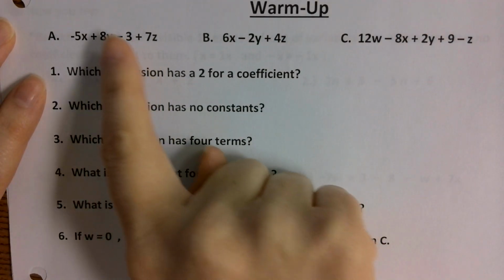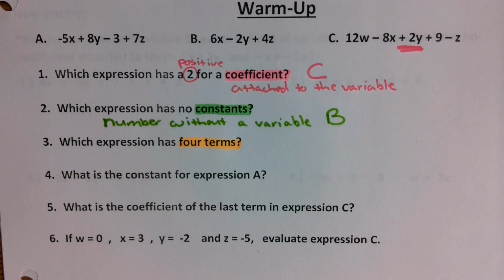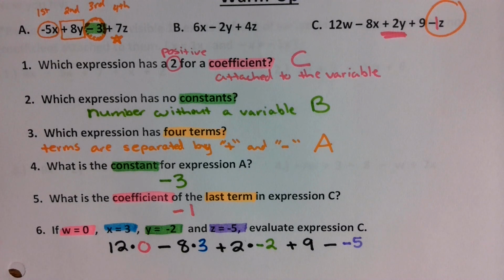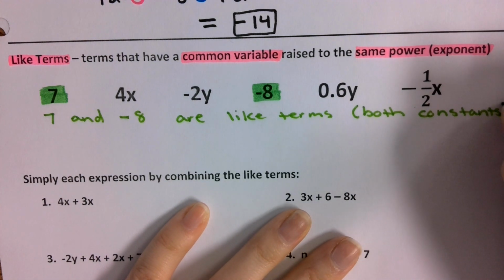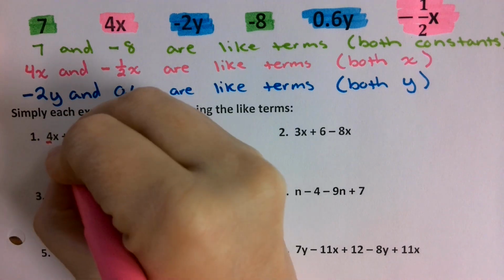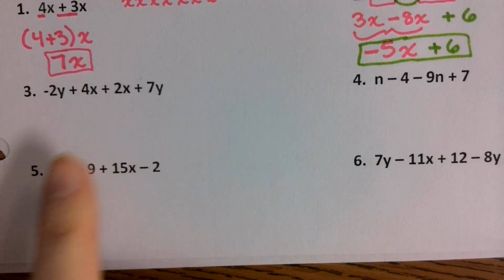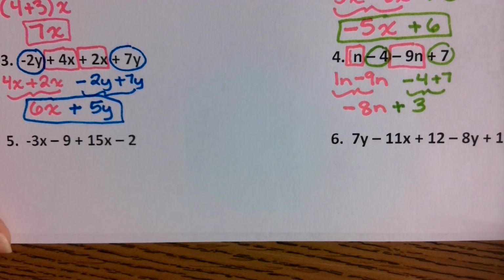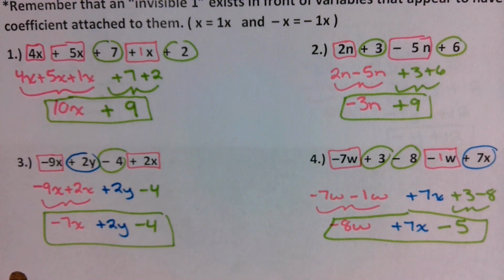9-14-23 Combining Like Terms